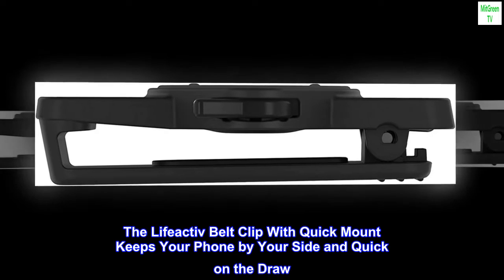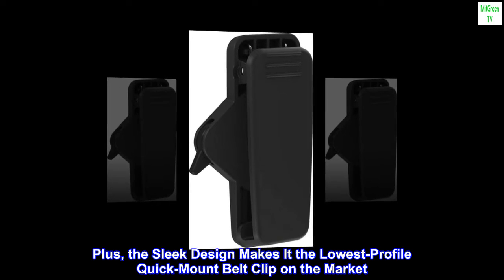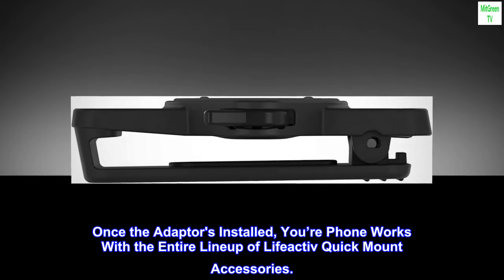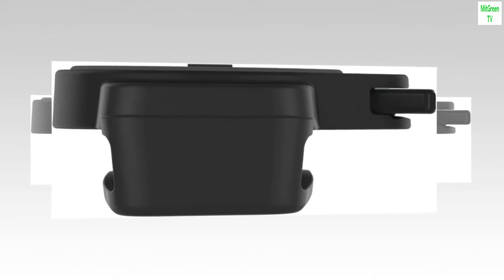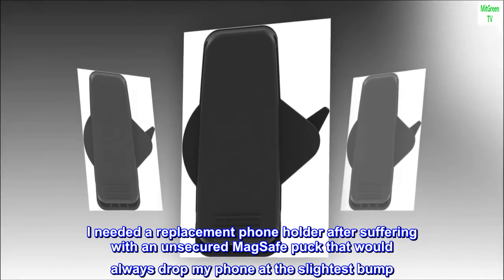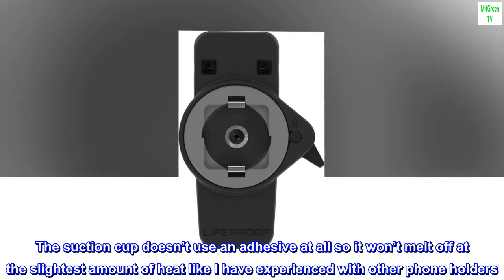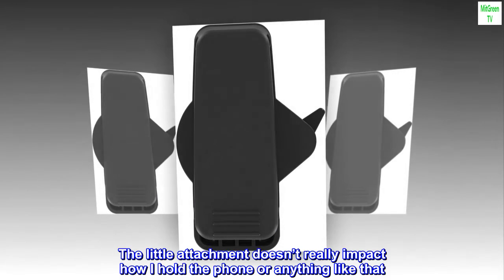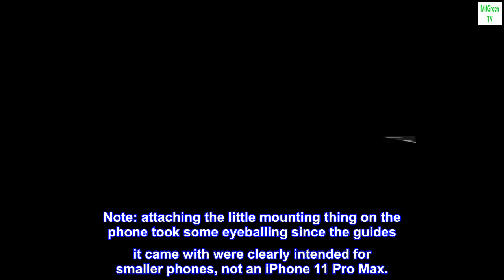Lifeproof LIFEACTÍV Belt Clip with Quickmount - Mount - Retail Packaging - Black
The Lifeactiv Belt Clip With Quick Mount Keeps Your Phone by Your Side and Quick on the Draw. Featuring a 2-Inch Clip, It Attaches to Traditional Belts, Utility Belts, Backpacks and Purses. And the Quick Mount Holds Your Phone With a Quick Click, and Lets Go With a Simple Twist. Plus, the Sleek Design Makes It the Lowest-Profile Quick-Mount Belt Clip on the Market. Lifeactiv Includes the Easy-To-Install Adaptor and Everything Needed to Pair Your Life Proof or Other Brand Case With the Quick Mount. Once the Adaptor's Installed, You’re Phone Works With the Entire Lineup of Lifeactiv Quick Mount Accessories.
Uses: Two-inch clip works with belts, backpacks, hydration packs and purses
Profile: the lowest-profile quick-mount belt clip available
Adjustable: mounts phone in portrait or landscape positions
Includes LifeProof 1-year limited warranty (see website for details) and 100% authentic
Very Sturdy and Cool Ecosystem
I needed a replacement phone holder after suffering with an unsecured MagSafe puck that would always drop my phone at the slightest bump. And my car for sure doesn’t have a smooth ride.
This thing is the type of product I expected from Lifeproof; sturdy and rigid. The suction cup doesn’t use an adhesive at all so it won’t melt off at the slightest amount of heat like I have experienced with other phone holders. But that lack of adhesive shows a slight drawback.
Anyways, the phone attachment is possibly the coolest thing because it unlocks the accessibility to other holders within its ecosystem like a bike mount and even a belt clip which I find cool.
The little attachment doesn’t really impact how I hold the phone or anything like that. Just know it’ll no longer lay flat if you have it back down on a hard surface.
Note: attaching the little mounting thing on the phone took some eyeballing since the guides it came with were clearly intended for smaller phones, not an iPhone 11 Pro Max.